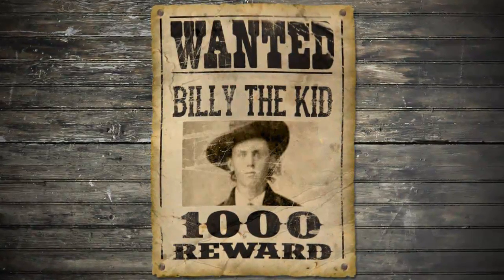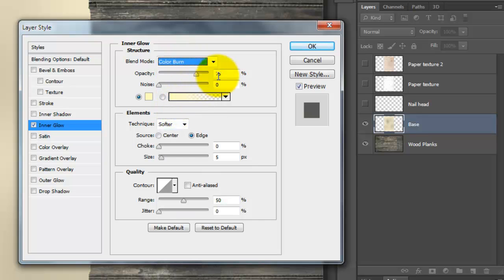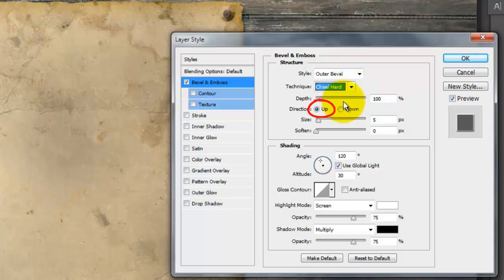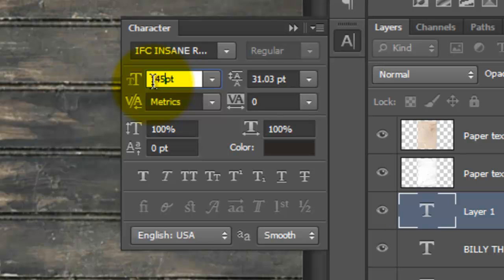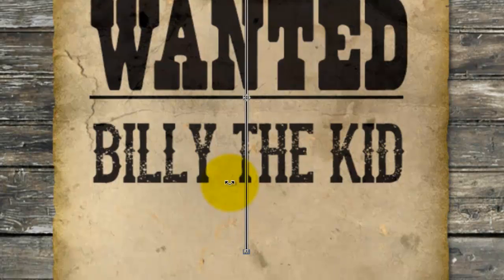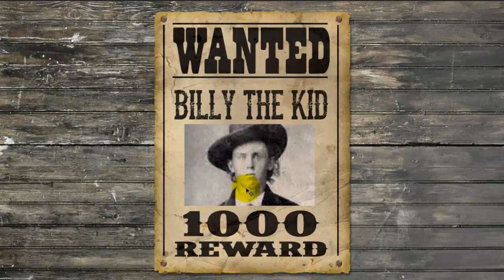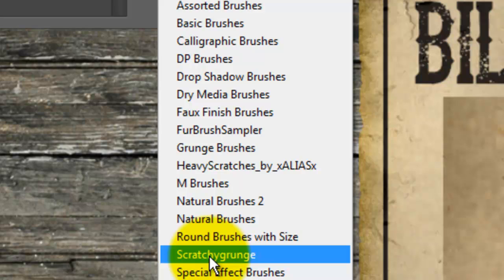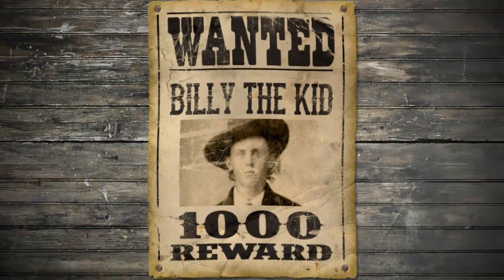Photoshop Tutorial: How to Make a Vintage, Wild West, WANTED Poster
Photoshop CS6 Extended tutorial showing how to make an authentic-looking, custom, Wild West, Wanted poster and make it look worn & aged from weather and time.